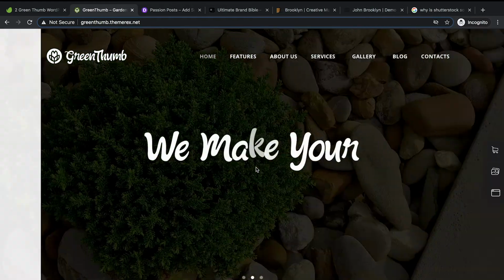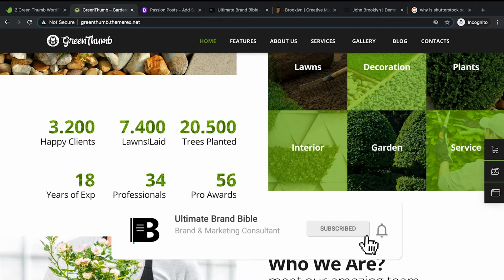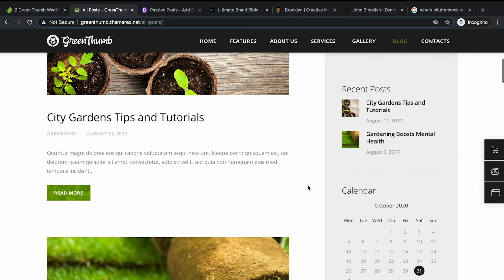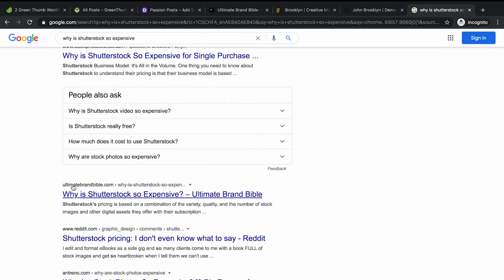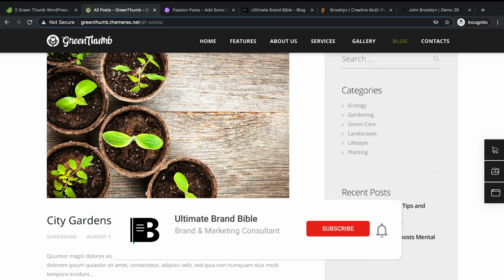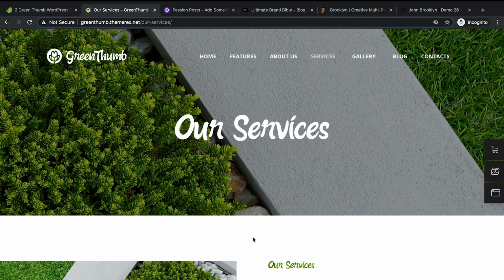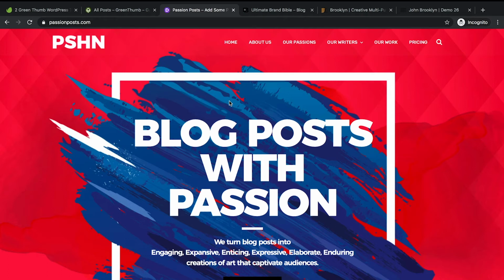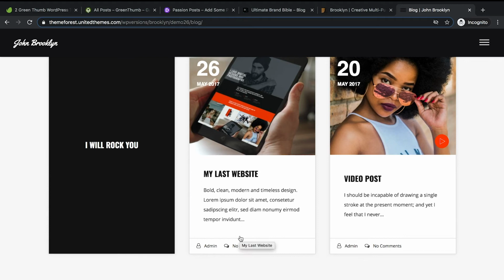Blog vs Website - What's The Difference